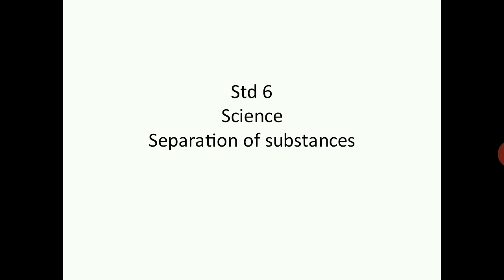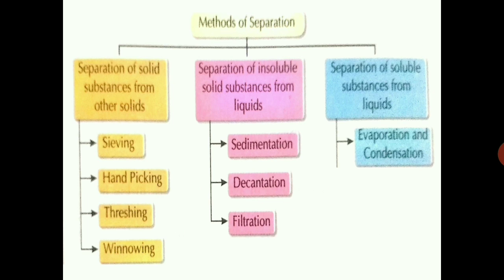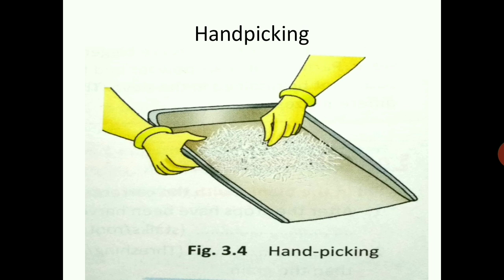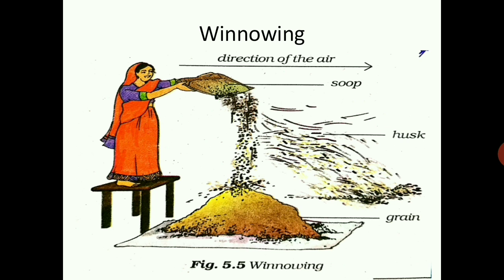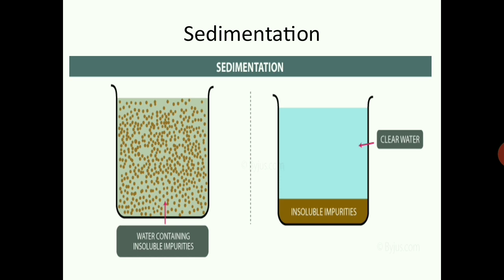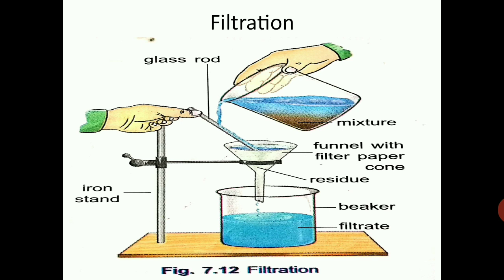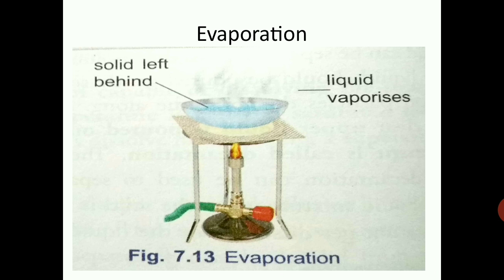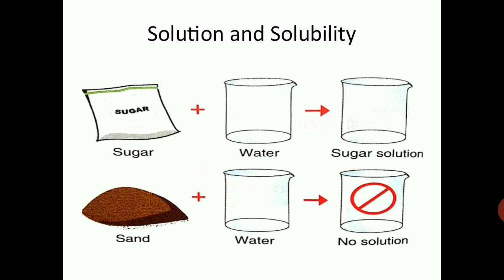Std 6 Science l 5 Separation of substances